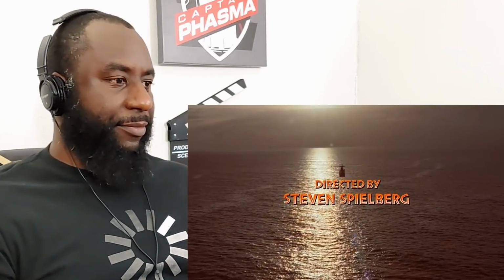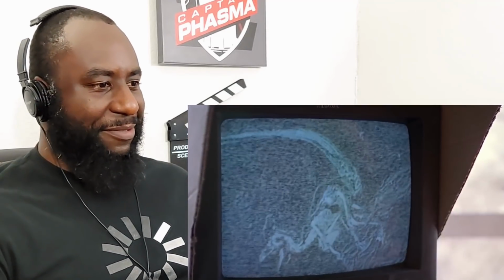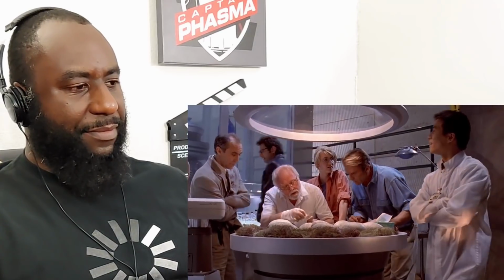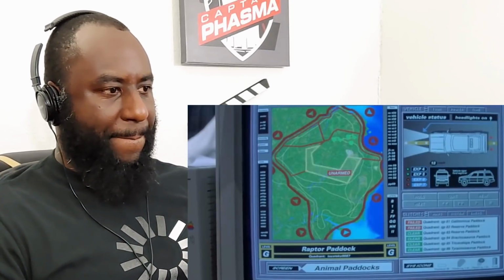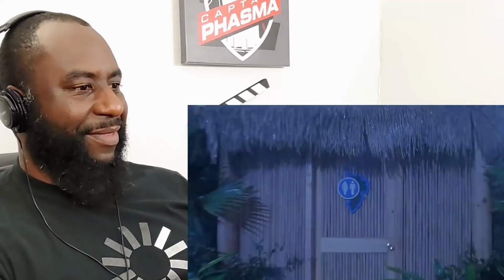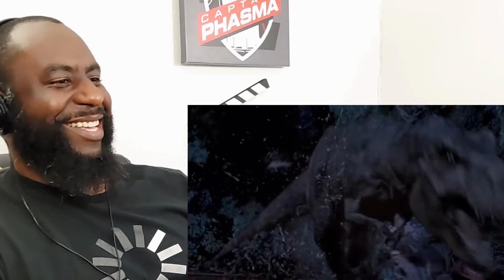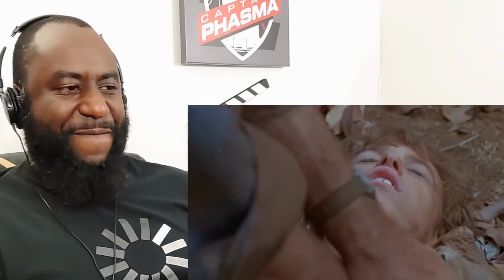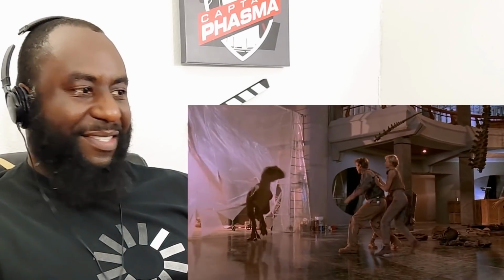Dead Meat: Jurassic Park(1993) Kill Count (Reaction)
WATCH & LISTEN ►
Mike reacts to @DeadMeat's Jurassic Park Kill Count!!!

TIMESTAMPS ►
00:00 INTRO
00:19 DEAD MEAT’S JURASSIC PARK KILL COUNT REACTION
20:12 DISCUSSION

MY GEAR ►
Camera: LG Wing (Verizon)
Lights: LimoStudio, LMS103, Soft Lighting Umbrella Kit
Microphone: VidPro XM-55 Shotgun Mic
Mixer: Pyle Professional Audio Mixer Sound Board

AI webcam
Camera Desk Mount
Microphone Boom Arm
Desk lights
Dual Monitor Mount
JLab Headphones
JBL Headphones

Equipment I’ve used past and currently use on my channel

If you like my T-shirts and want one of your own

Provided by Jason Vaughn